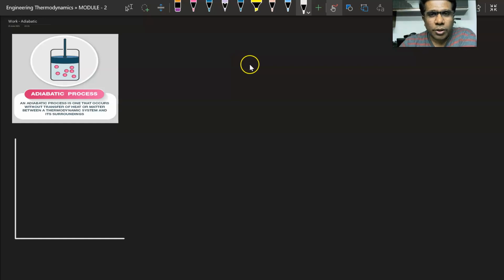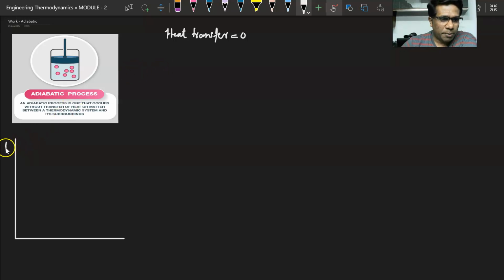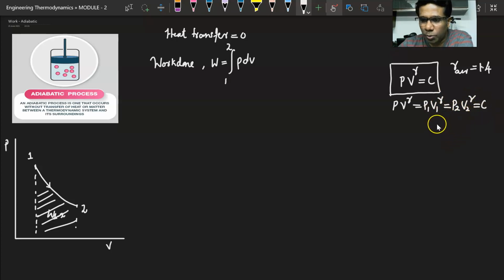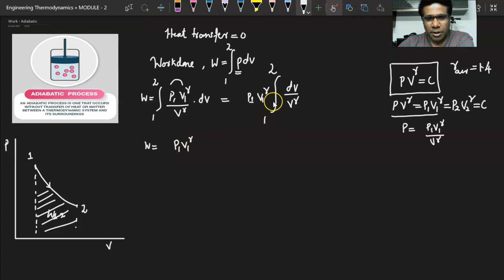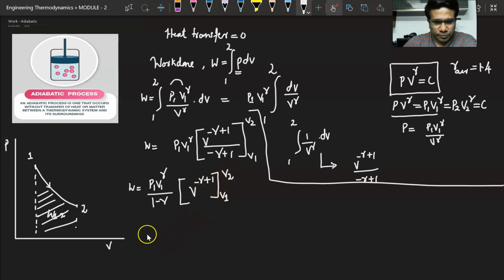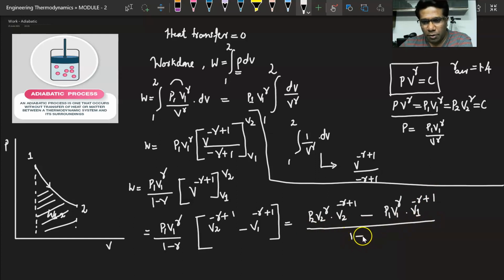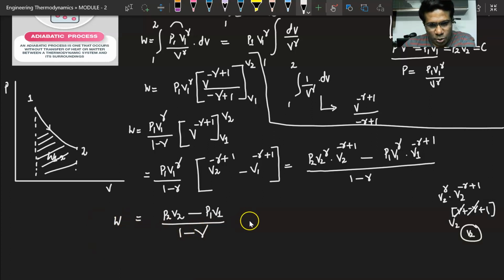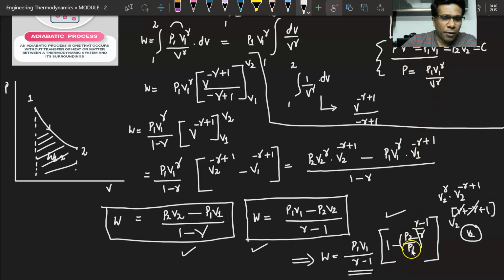Thermodynamics - Adiabatic Work-done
Deriving the work done equation for an adiabatic process.